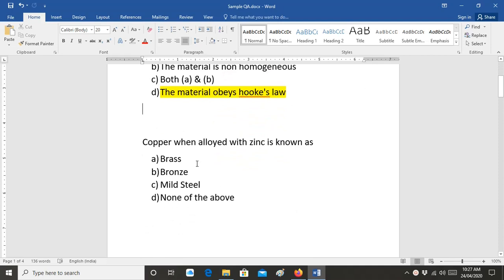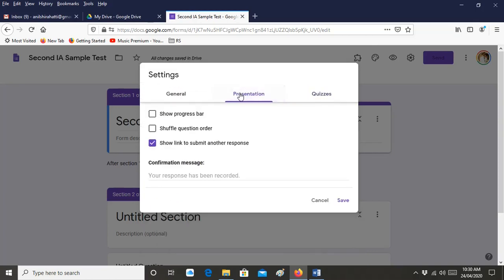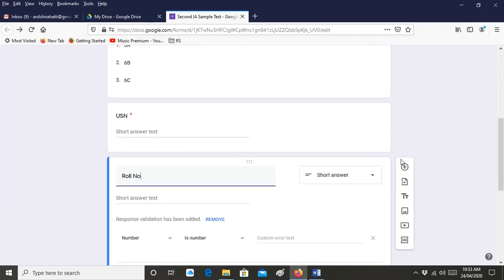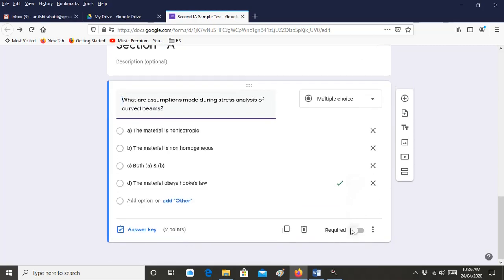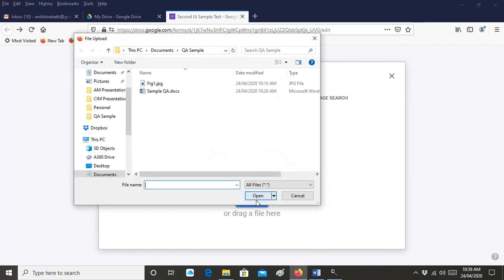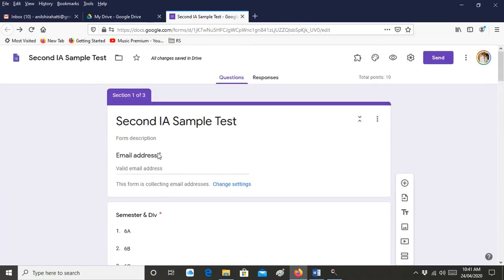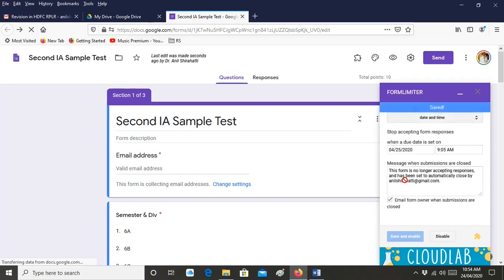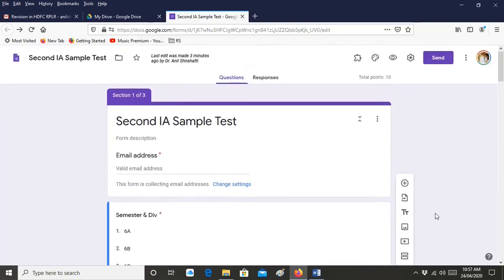Use of Google form with Timer to conduct online test